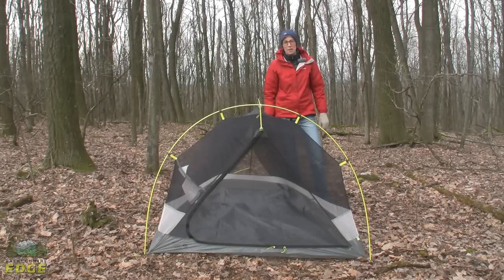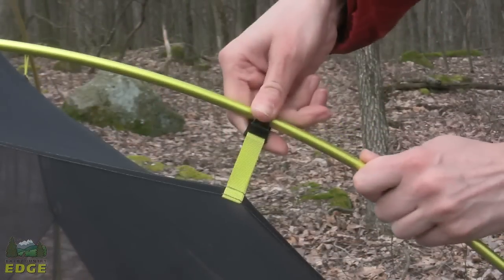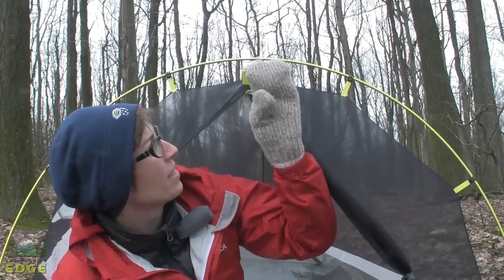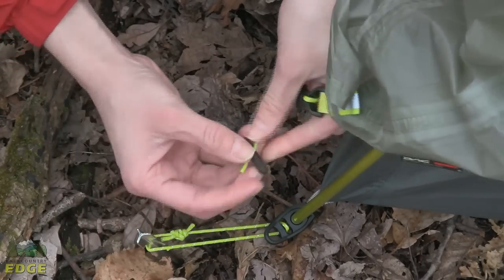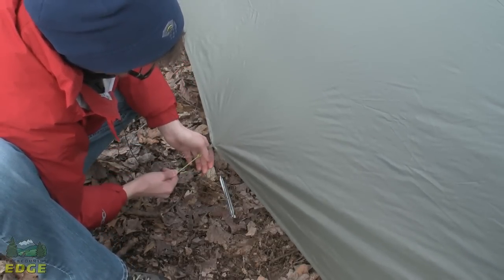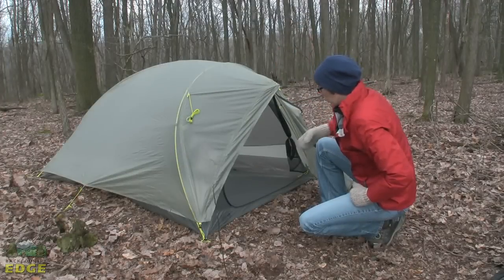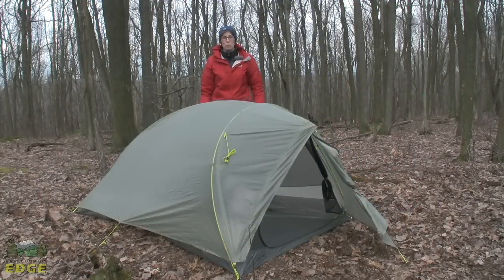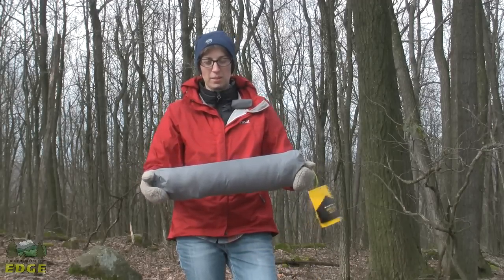Mountain Hardwear SuperMega UL 2 Tent